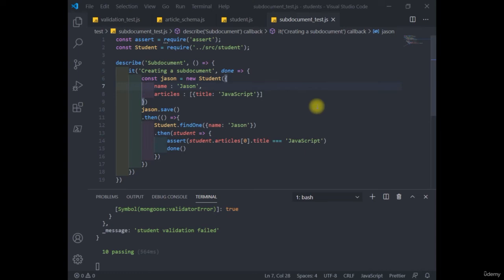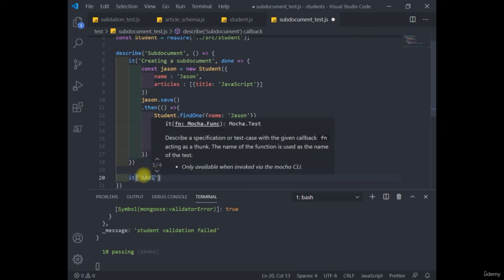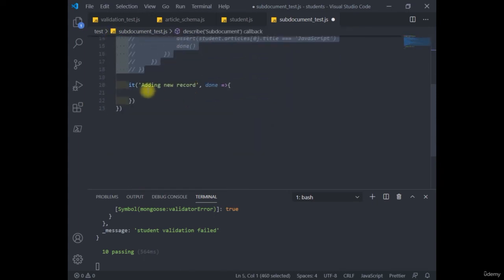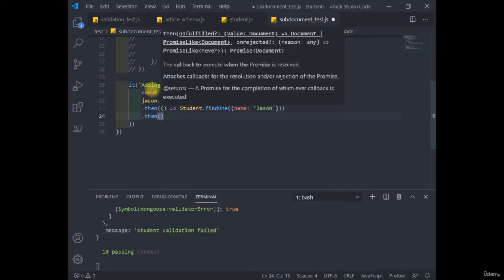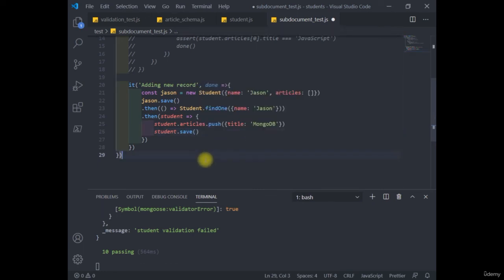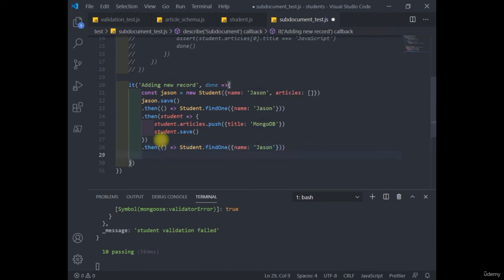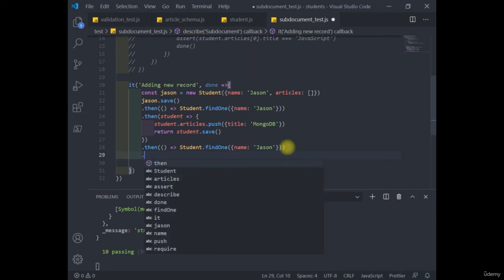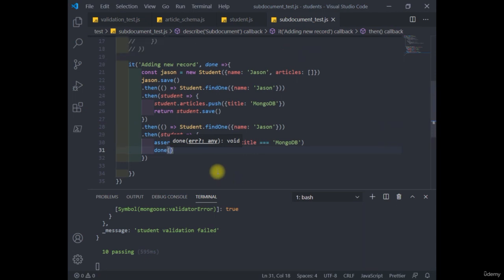31 MongoDB Adding New Subdocument - Handling relational data in MongoDB, mongoose, NoSQL Course